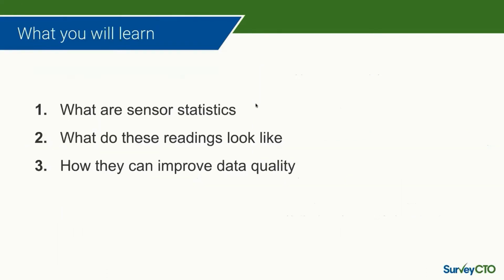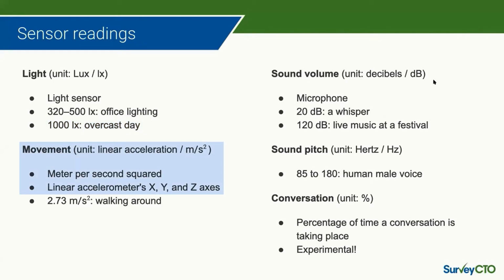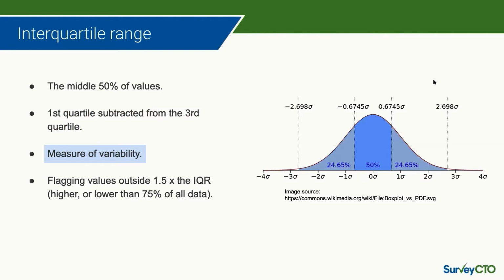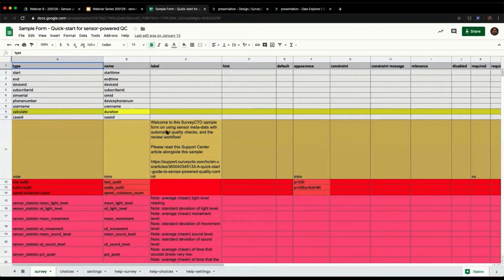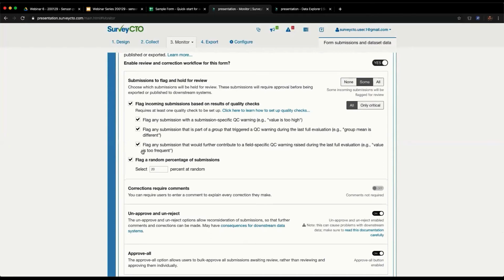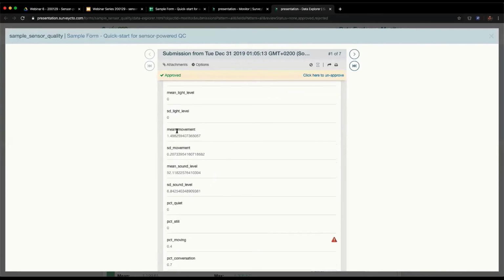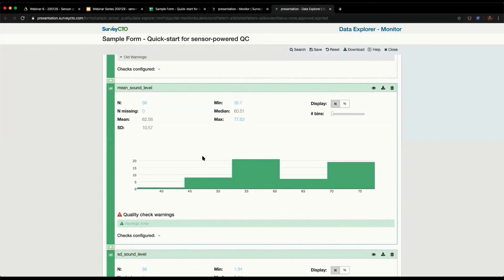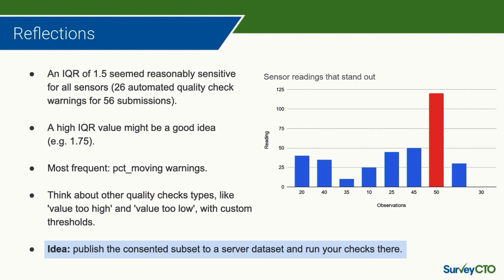SurveyCTO Webinar Series: Detect data quality issues with device sensor meta-data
In this webinar, you’ll learn how sensor statistics, detectable by device sensors, can help you better understand how your survey interviews were actually conducted in the field, by answering questions like:

- Did an interview take place indoors more than all others?
- Did an interview take place in a noisy or quiet place more than others?
- Did it seem like no conversation was taking place in an interview compared to others?
- Did it seem like the device wasn’t moving around at all compared to other interviews (or moving more than usual)?

This webinar walks you through setting up a sensor-based quality check, and consider some records flagged in the review workflow. We’ll also consider individual values relative to the distribution of those values, so you get some idea of why those values are outliers. You’ll receive step-by-step guidance on how to do the following:

- Include sensor statistics in your forms with the online form designer and this accompanying sample form.
- Set up an automatic quality check to flag your sensor statistic fields for outliers.
- Use the automated quality check as a criterion for flagging submissions for human review in the review and corrections workflow.
- Scrutinize your form submissions as data arrives in your server console.

With these skills, you’ll be able to better harness the cutting edge of an already mature set of quality control-related field types that can be included in a SurveyCTO form design, including text audits, audio audits, and speed violations. You can learn more by exploring our quick-start guide to sensor-powered quality control.